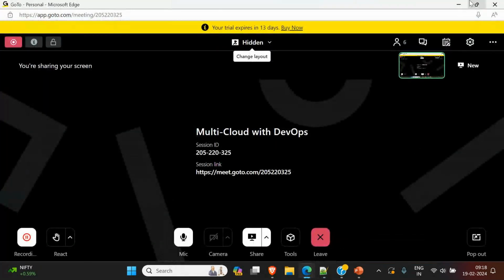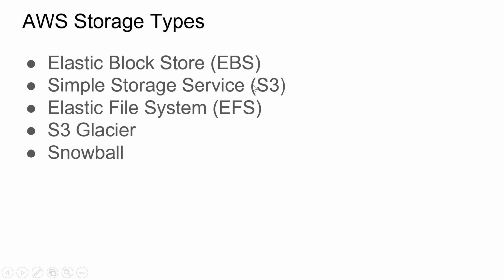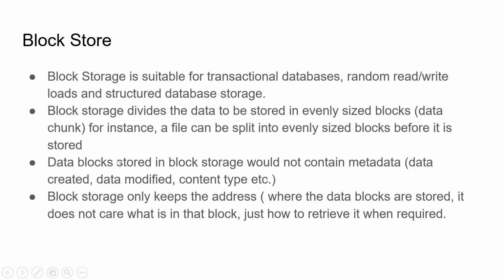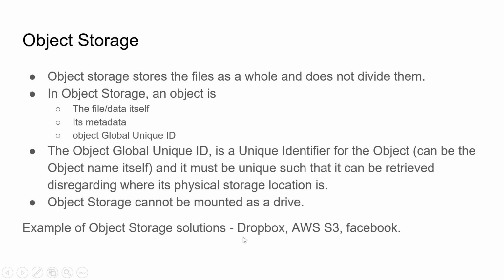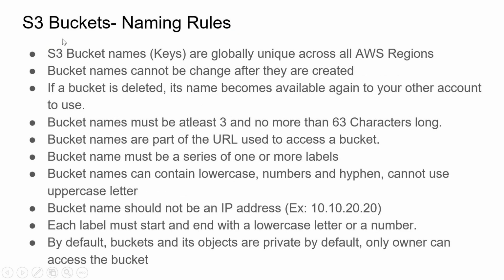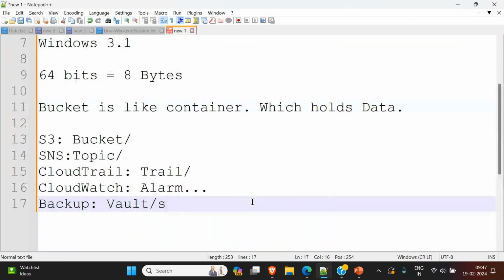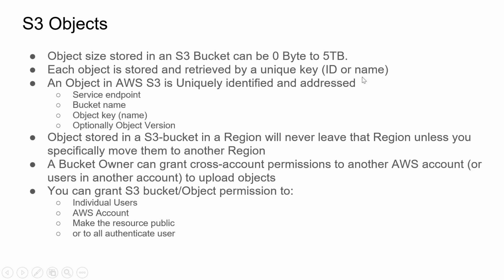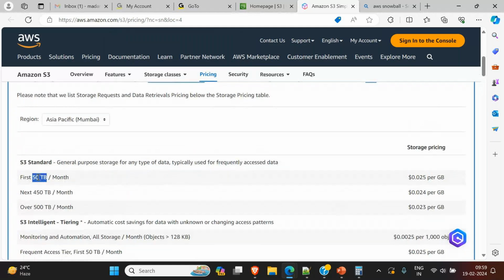Session 18: AWS Storage types